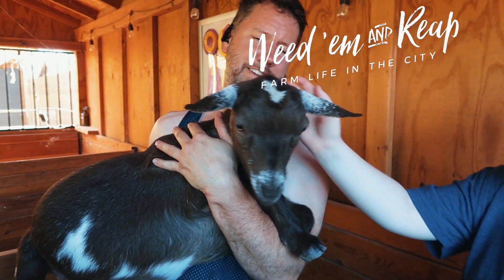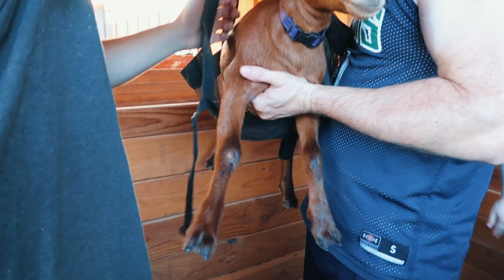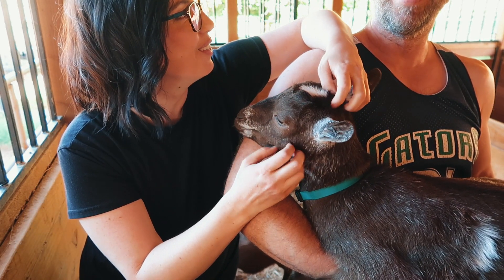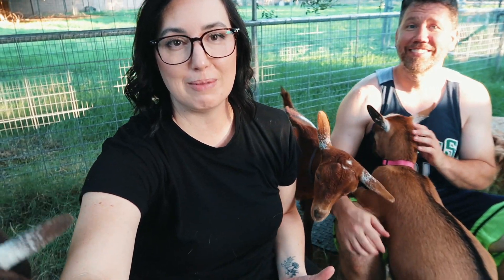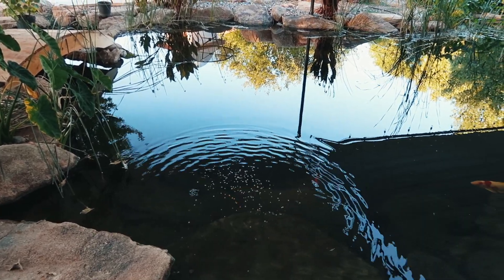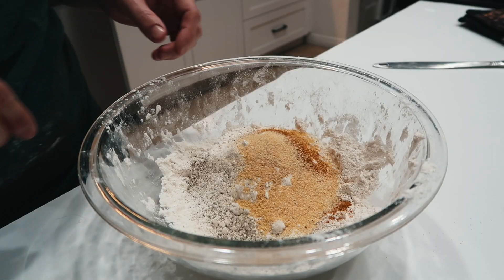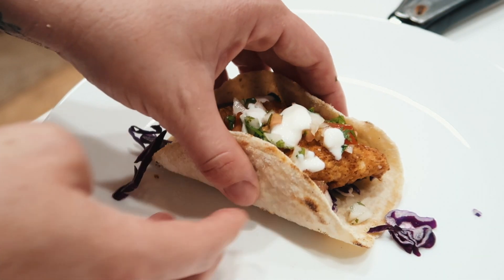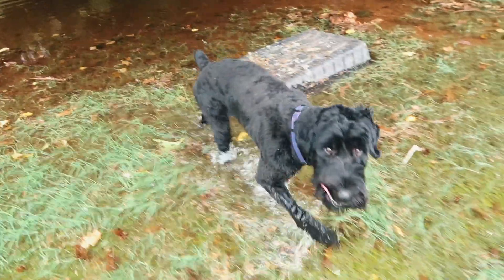I've never seen this BEFORE...time for strong meds 😢